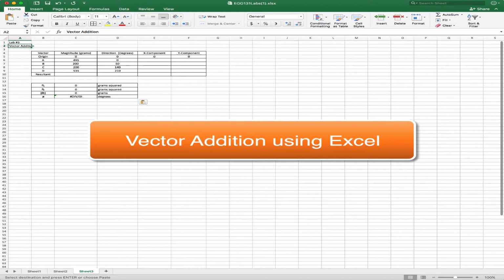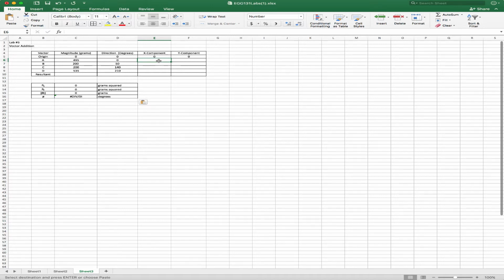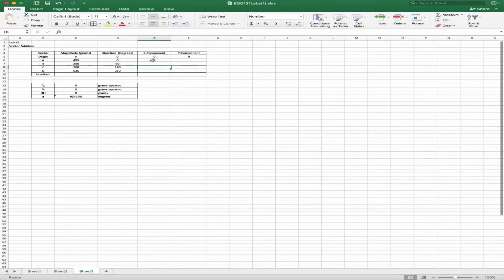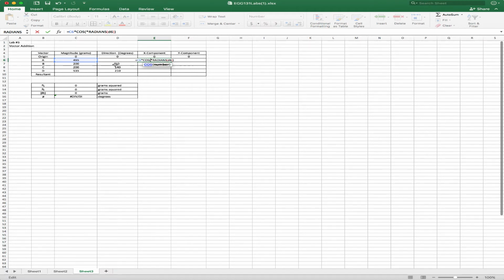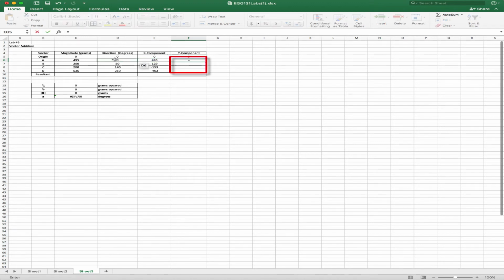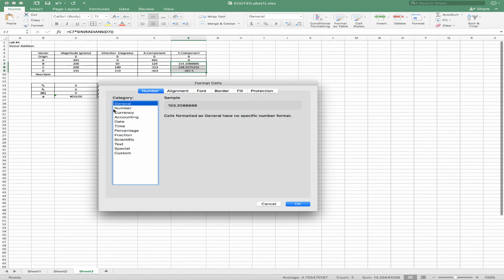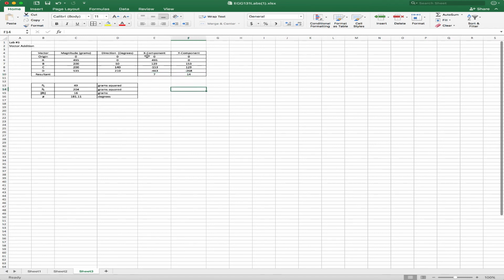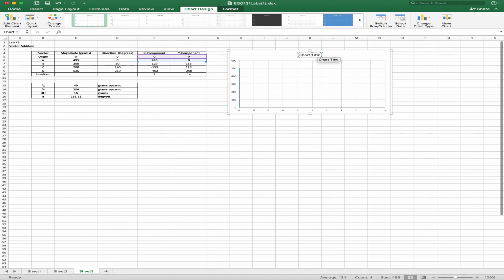Four Vector Addition11